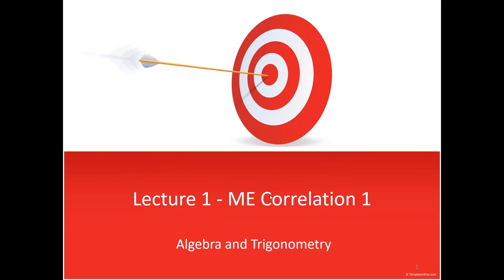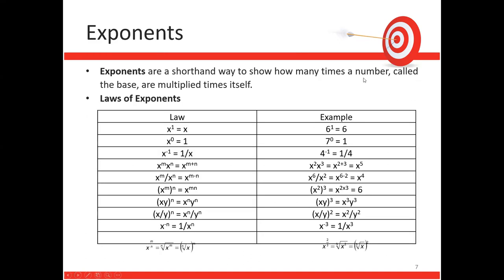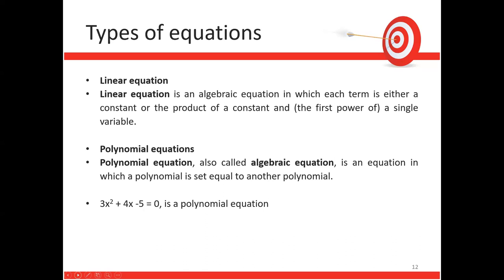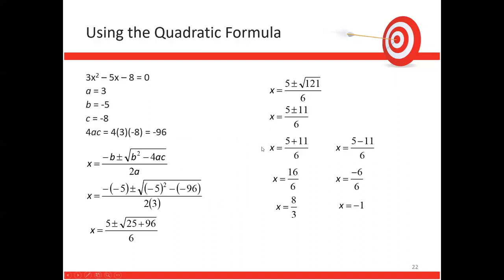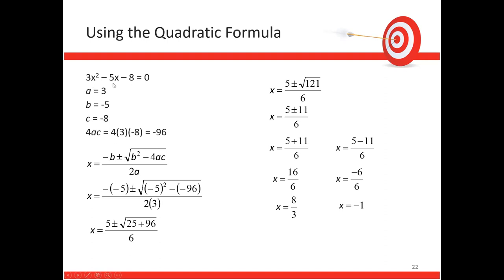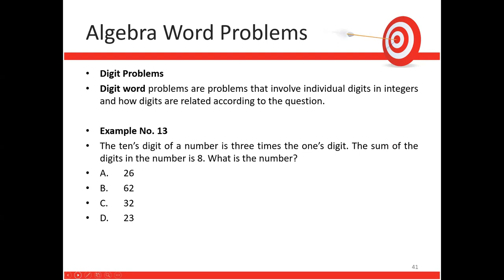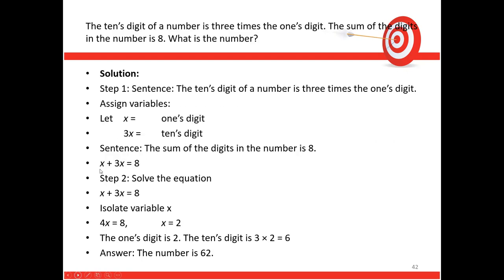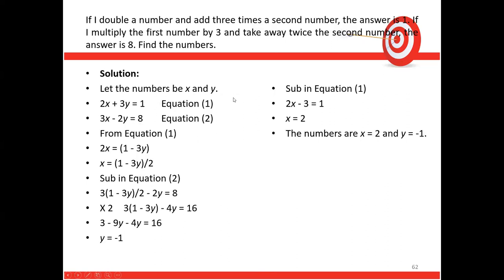Lecture 1 ME Correlation 1 Part 1